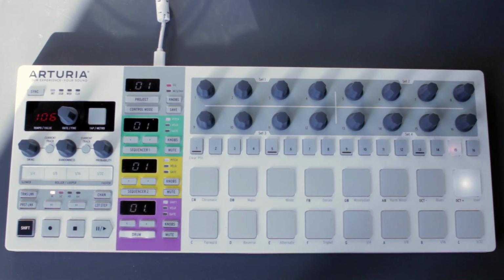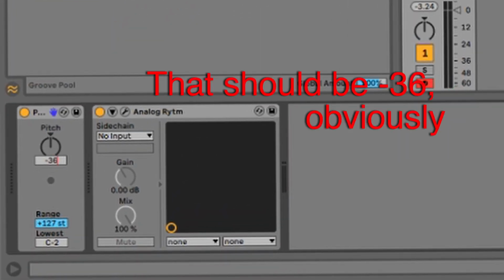Elektron Analog RYTM: A Tale of Two (Or Three) Sequencers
Synths and stuff:
Dave Smith Prophet '08
Elektron Analog RYTM
Korg Microkorg
Korg Poly-800 (vintage)
Simmons SDS-4 (vintage)
Make Noise 0-Coast
Behringer Model D

Studio gear:
Universal Audio Apollo 8
Universal Audio Apollo Twin
KRK Ergo (discontinued)
Toft EC-1 (discontinued)
Behringer X-Touch
Mac Mini 2018
Adam A77X
Behringer Behritone

Mics:
Shure SM7b
Triton Fethead
sE 4400a
Slate ML-2
Superlux R102

Guitars:
Heritage H-535
Reverend Commando GT
Eko Ranger (vintage)
Teisco Gold Foil guitar (vintage)
Fender Marcus Miller Jazz Bass
Kemper Profiling Amplifier
Strymon Timeline
Eventide Space